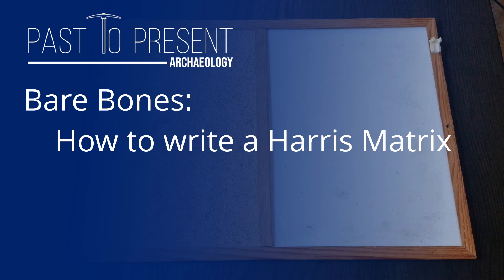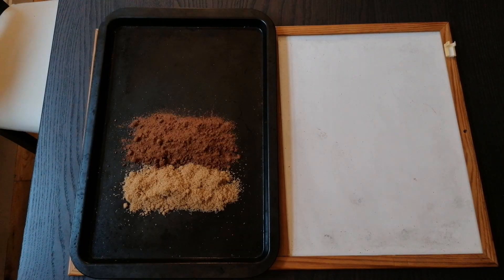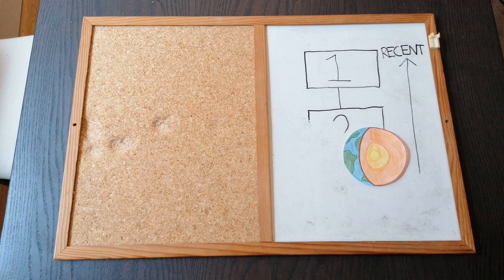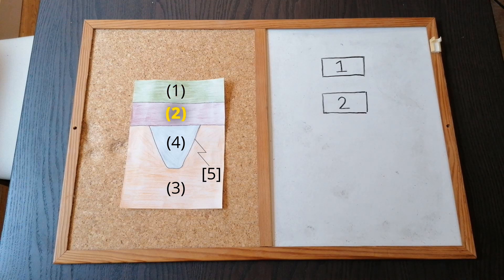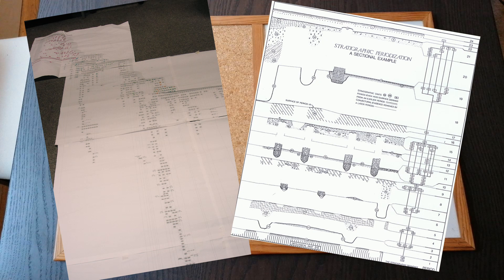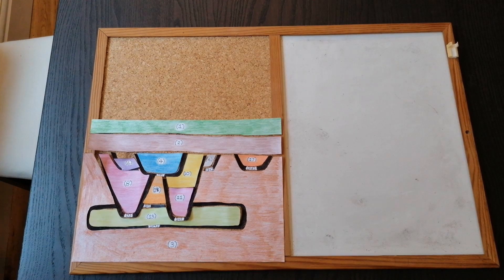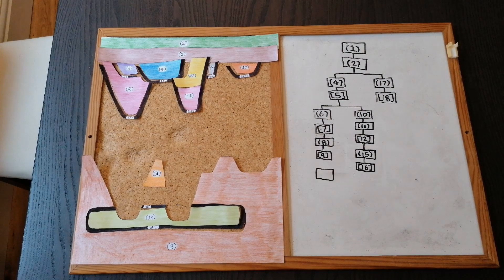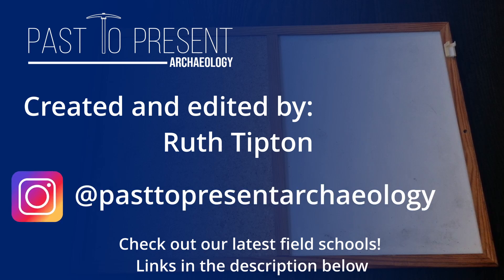Bare Bones- How to Write a Harris Matrix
A tutorial on how to write a Harris Matrix

Sources
-Harris et al. (1993). Practices of archaeological stratigraphy. London: Academic Press Limited.
-Uhle, M. (1907). The Emeryville shellmound. Berkeley: University Press.